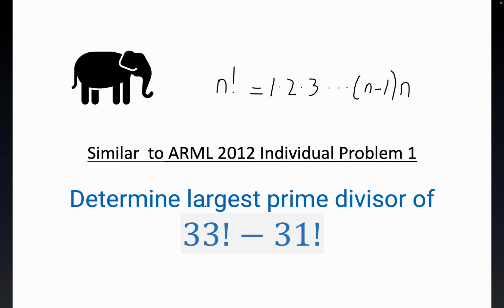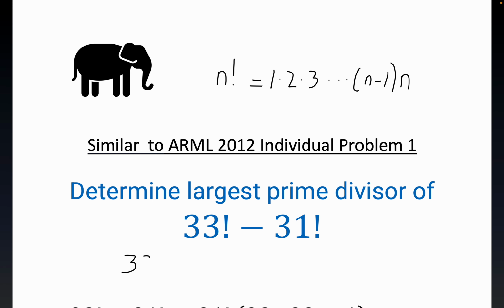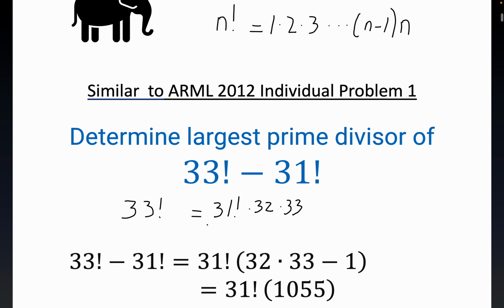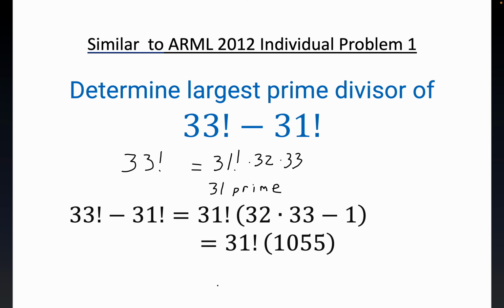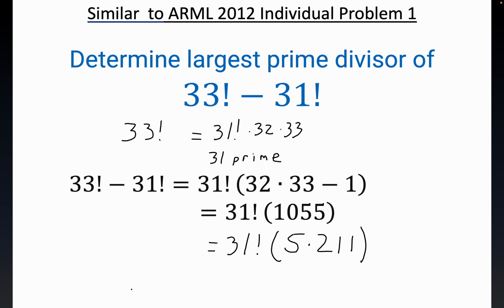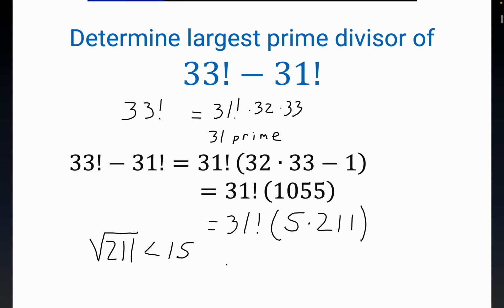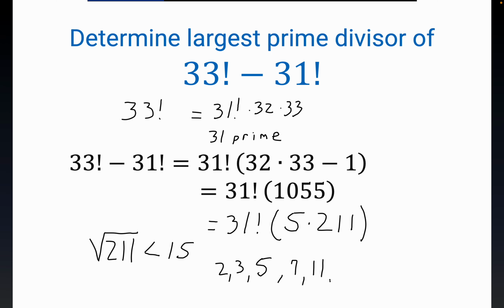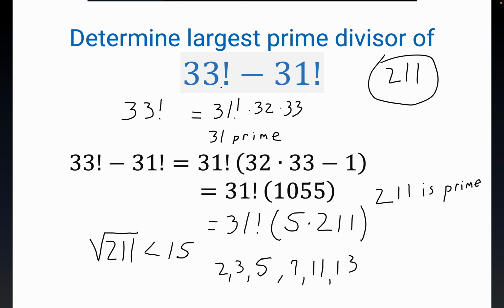Determine largest prime divisor of 33! - 31! , larger constants than ARML 2012 I-1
33-31 = 2 is MUCH smaller than 33! - 31! which is 37 digits in the 8 undecillion range!
Similar  to ARML 2012 Individual Problem 1. Factorial manipulations, in particular 33! = 31!x32x33, and the natural factorization yielded 1055 as a factor which has the prime number 211 as factor. Divisibility checking all the prime numbers less than sqrt(211) finished the proof  211 is the biggest prime factor of this ginormous integer whose Hindu Arabic numeral/decimal form remains unknown!

Congrats to mathematicians  Max Schindler, Missouri and Robi Bhattacharjee San Diego  for their strong finishes in this much heralded math competition 12 years ago!

Quora writer Stephen L, without proof, merely asserts that miracles happen. He also stated miracles happen more around those who are very holy. He erroneously concludes that since mortal sins are far too prevalent, that miracles are less likely to occur. People who believe they see tears in the eyes of a statue of the Virgin Mary and conclude that is a miracle are delusional. It is shocking that people who are intelligent enough to understand advanced math and statistics can believe such nonsense.